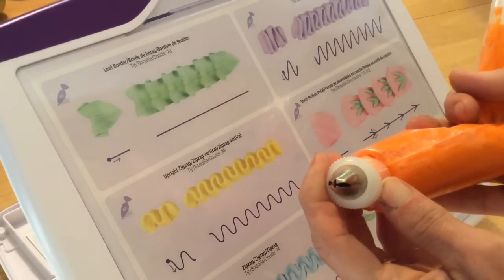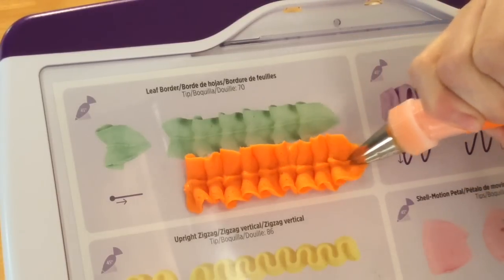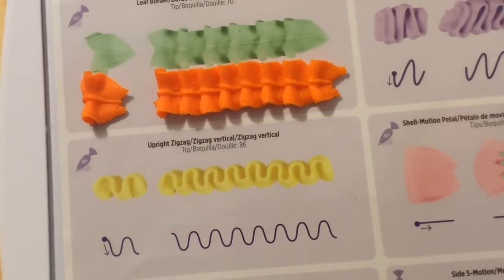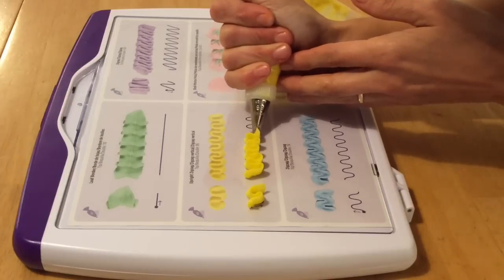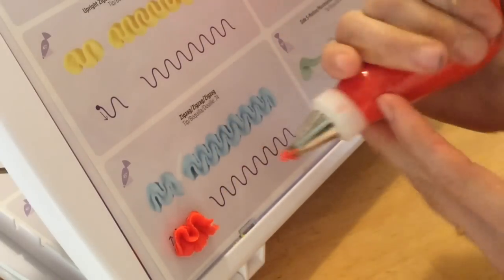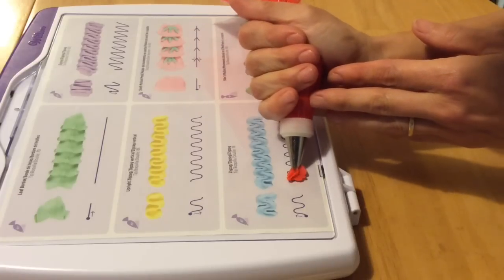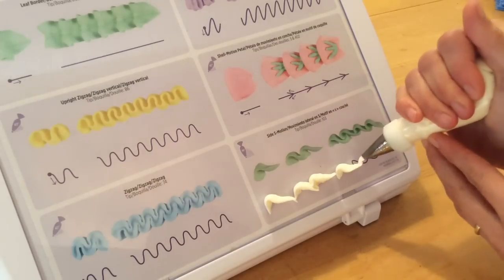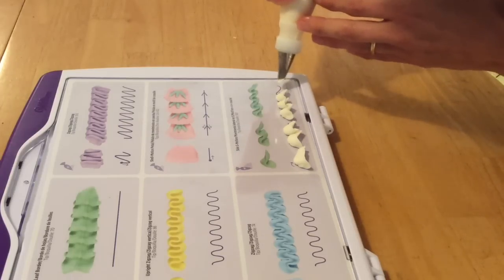Cake Decorating Piping Techniques: How to Make Ruffles Using Miscellaneous Tips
buttercream icing I demonstrate how to make ruffles with miscellaneous piping tips. I quite like the versatility of tip #74